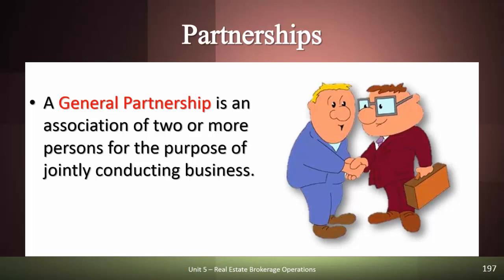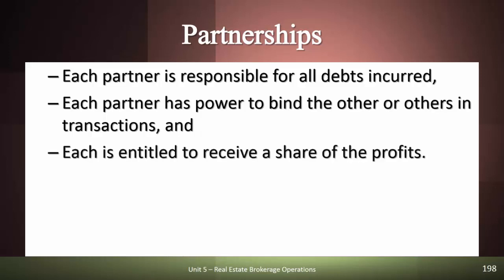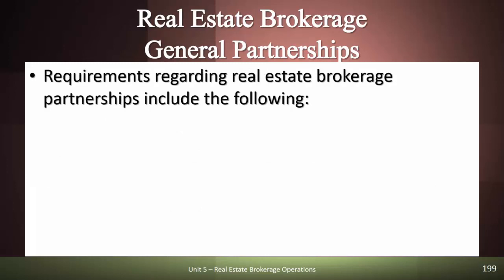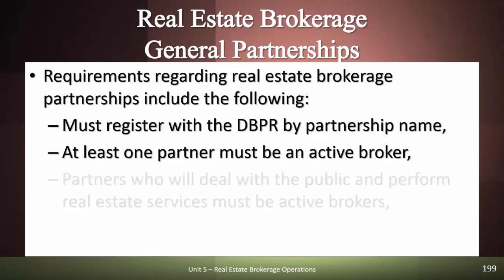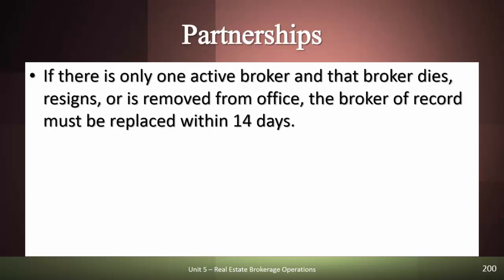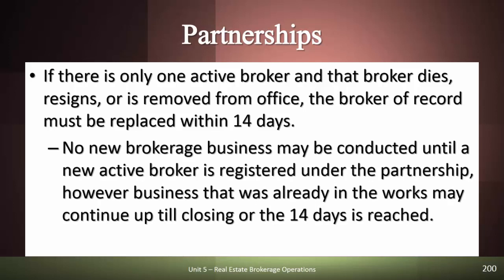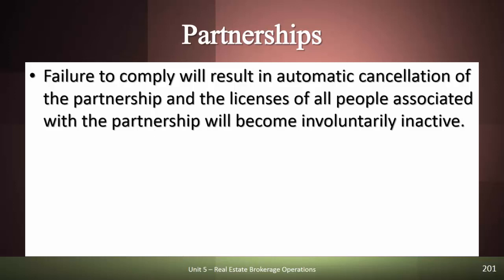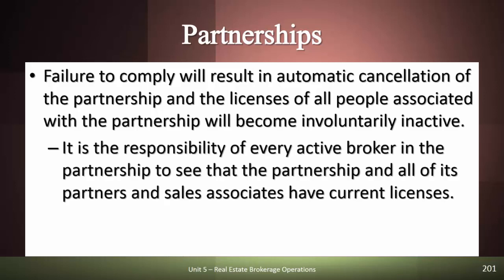Rowlett Real Estate School - Rules Regarding Partnerships and General Partnerships - FL Real Estate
Rowlett Real Estate School - Rules Regarding Partnerships and General Partnerships - Florida Real Estate

Partnerships. A general partnership is an association of two or more persons for the purpose of jointly conducting a business. Each general partner is responsible for all the debts incurred in conducting that business; each has the power to bind the other or others in transactions, and each is entitled to receive a share of the profits in an amount agreed on by the parties. A general partnership is created by a contract that may be written, oral, or implied
from the conduct of the parties.

Real Estate Brokerage General Partnerships. Brokers may choose to form a general partnership. Requirements regarding real estate brokerage partnerships include the following:
■ The partnership must register with the DBPR under the partnership name.
■ At least one partner must be licensed as an active broker.
Partners who will deal with the public and perform services of real estate must be licensed as active brokers.
■ Sales associates and broker associates may not be general partners in a real estate brokerage partnership.

Any change in the composition of a partnership must be reported to the DBPR. If the partnership has only one active broker (broker of record) and that broker dies, resigns, or is removed from office, the broker of record must be replaced within 14 calendar days.

No new brokerage business may be conducted by the partnership or by a licensee registered with the partnership until a new active broker is identified and registered under the partnership. Failure to timely appoint another active broker will result in the automatic cancellation of the partnership registration, and the licenses of all people associated with the partnership will become involuntary inactive. It is the responsibility of every active broker in the real estate brokerage partnership to see that the partnership and all of its partners and sales associates have current and appropriate registration and licenses.
Ready to take the next step towards a real estate career? Choose Rowlett Real Estate School and make your real estate career dreams a reality! today!

Register for our Destin, Florida Live Classroom Course or our Panama City Beach, Florida Live Classroom Course - START TO FINISH IN ONE WEEK!

Rowlett Real Estate School is a family-owned and operated, FREC-approved, fully-accredited Florida real estate school based in the Panhandle of Florida. We specialize in educating and assisting students with all aspects of obtaining/maintaining their Florida real estate license. Providing excellent customer service is our top priority. Above all, we understand the importance of making ourselves available to our students. As a result, you may reach our instructors during regular business hours. Likewise, our knowledgeable staff is available after hours, weekends, and holidays.